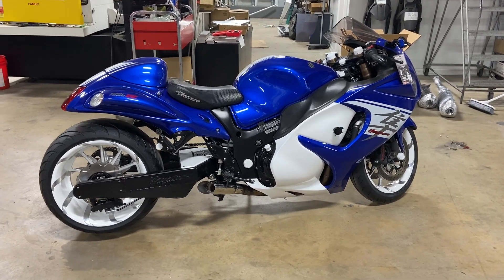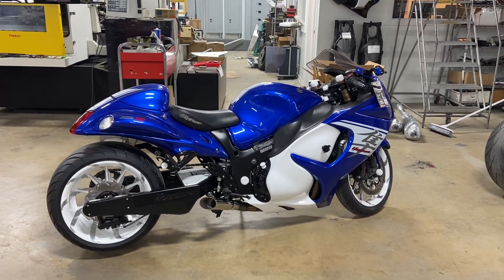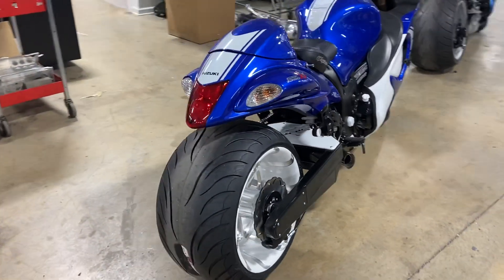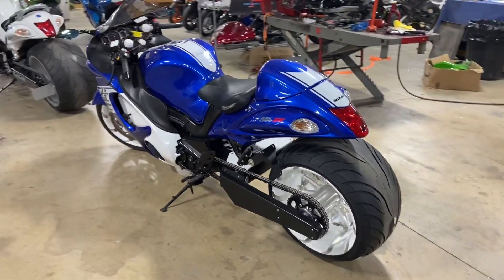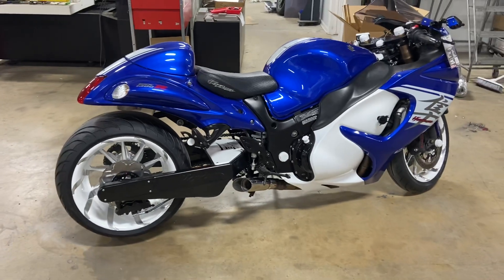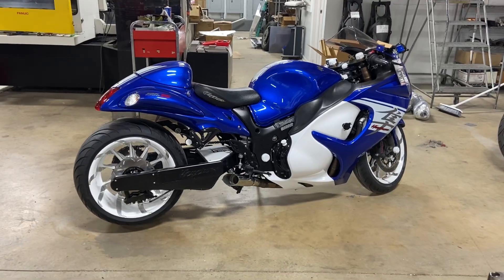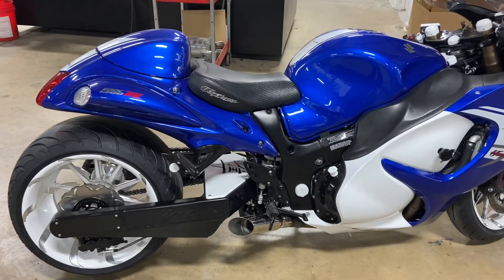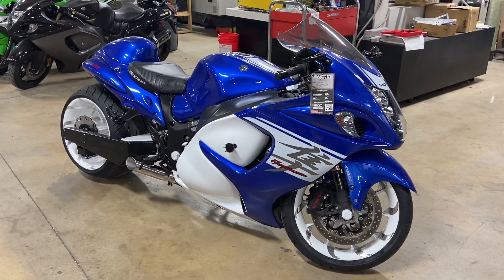2017 SUZUKI HAYABUSA - 8200 MILES - $19,999 - ALL THINGS CHROME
2017 SUZUKI HAYABUSA - 8200 MILES - $19,999
 330 OUTSIDE DRIVE FAT TIRE KIT WITH WHITE CONTRAST CUT TORNADO WHEELS. CUSTOM SEAT, BLACKED OUT PEGS + BRACKETS, CUSTOM POWDERCOATED FORK CAPS, YOKE CAP, FRAME SLIDERS, AND MUCH MORE!